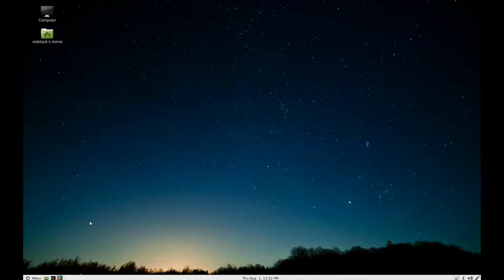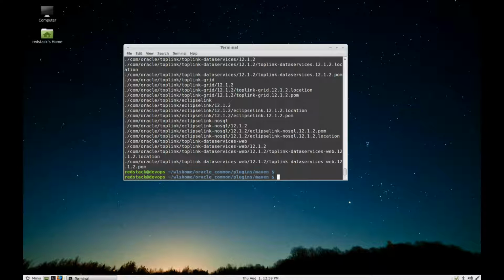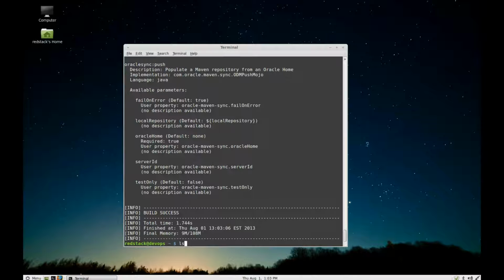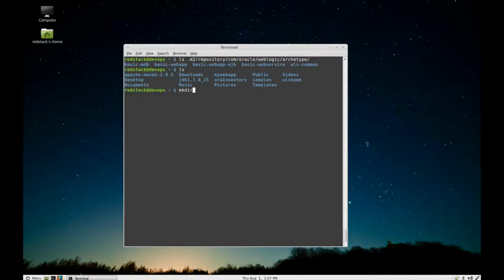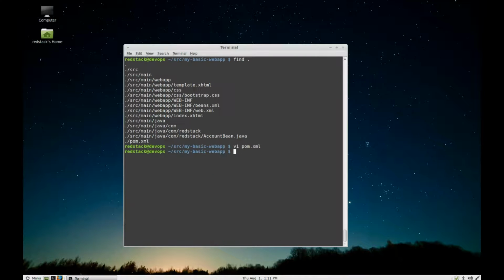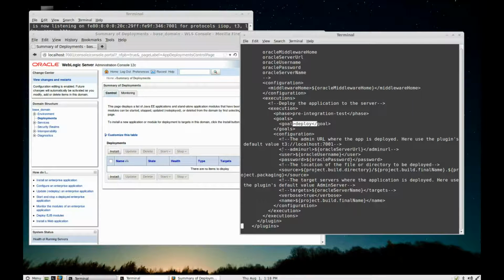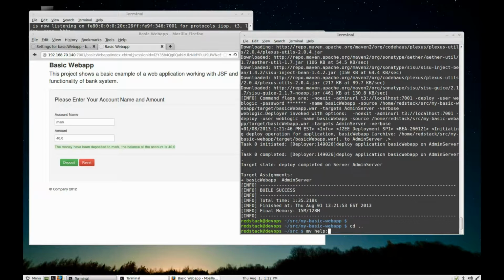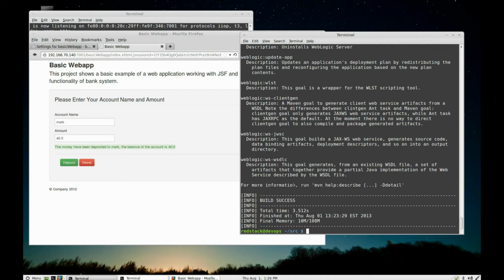Quick Intro to WebLogic Maven Plugin 12.1.2